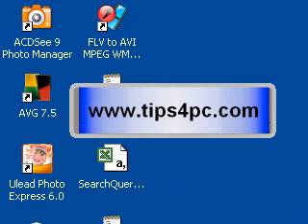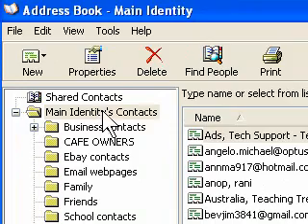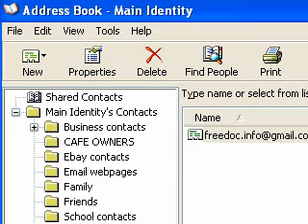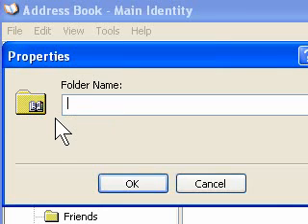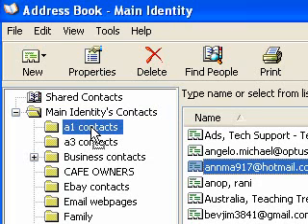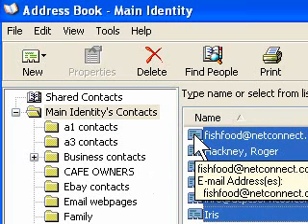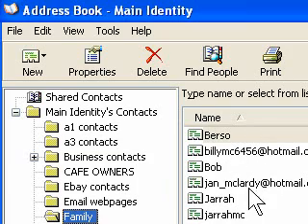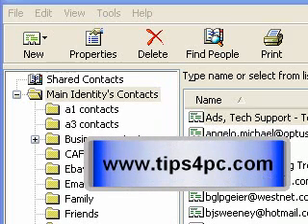Organize email contacts in the Outlook Express Address book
Organize email contacts in the Outlook Express Address book. How to make folders and sort contacts.